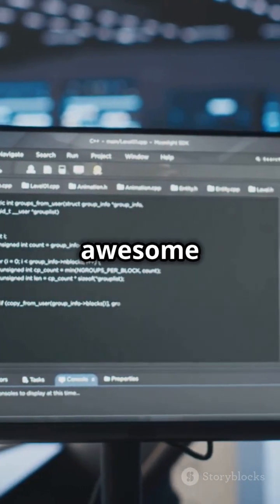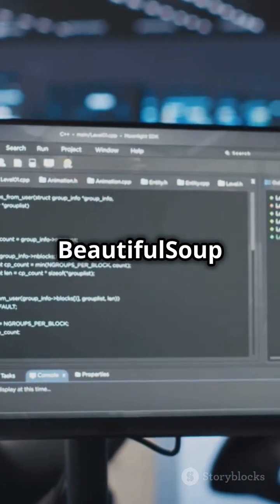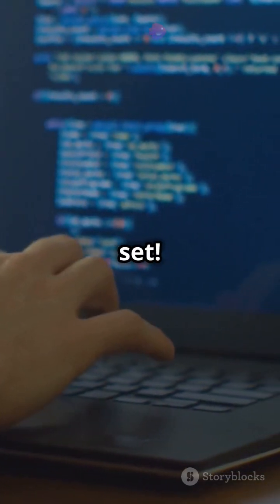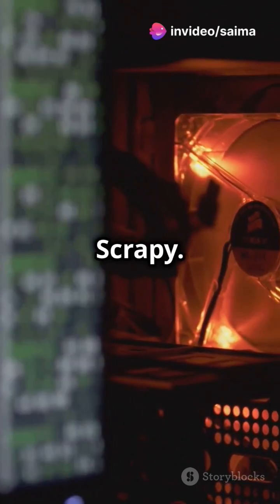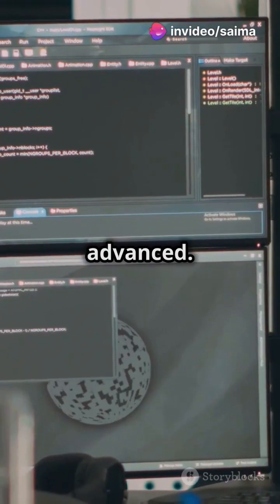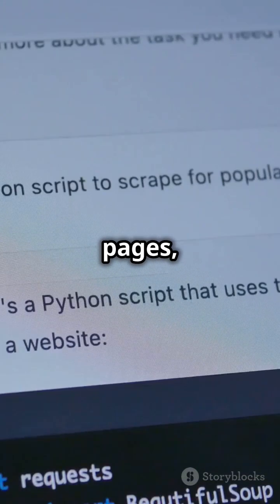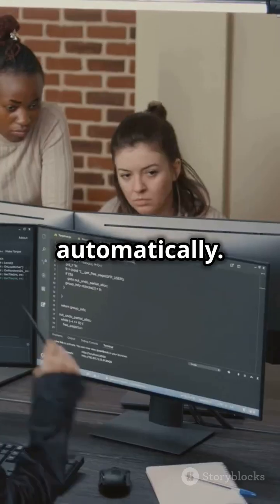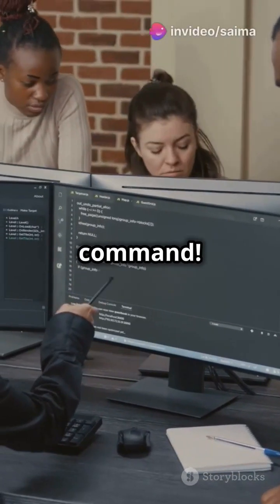Automate DataExtraction from Websites with Python#shortsfeed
In this video, we'll walk you through:
- {python}
- beautiful soup
- Scrapy

TIMESTAMPS
0:00 Intro
1:00 python
1:30 beautiful soup
2:30 Scrapy

Our channel is about Automate Data Extraction from Websites with Python. We cover lots of cool stuff such as python, beautiful soup
and Scrapy